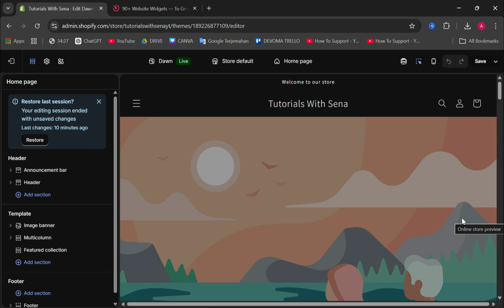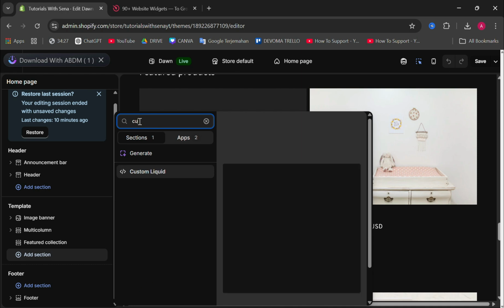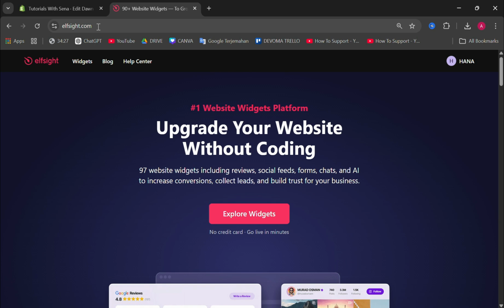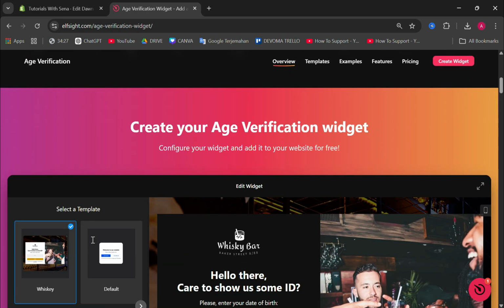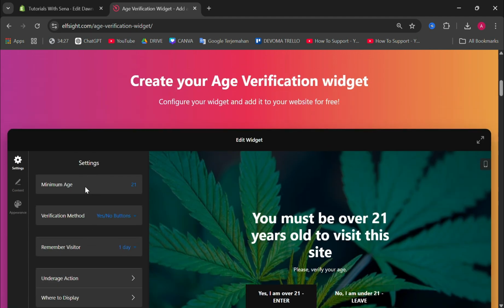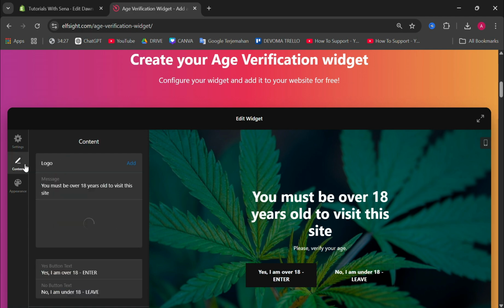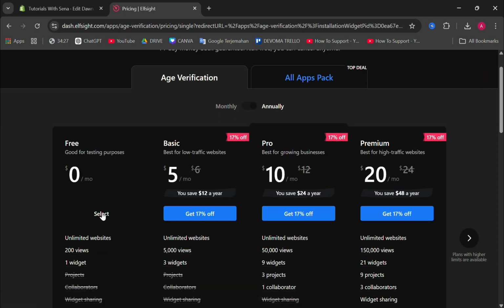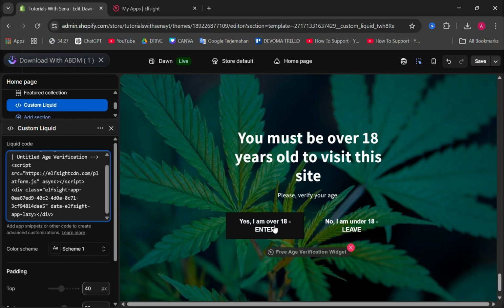How to Add Age Verification to Your Shopify Store | Age Verification Popup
Learn how to add age verification to your Shopify store and create a popup that restricts access based on age. In this tutorial, you'll see how to set up an age verification popup using Shopify apps or theme customization, and ensure your store complies with age-related regulations.

• How to add age verification in Shopify
• How to create an age verification popup
• Which apps can help with age restrictions
• How to control access to your store pages
• Tips for staying compliant with age-related policies